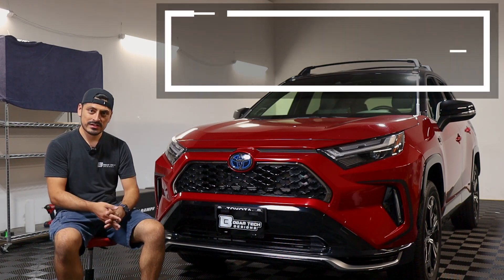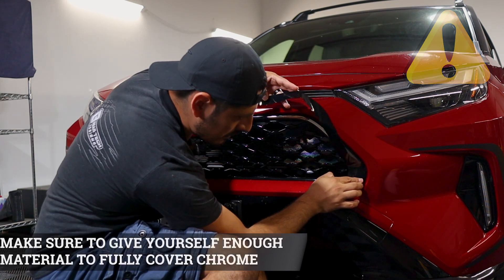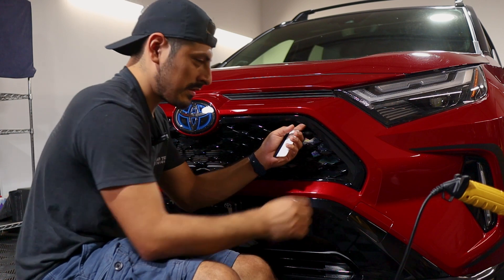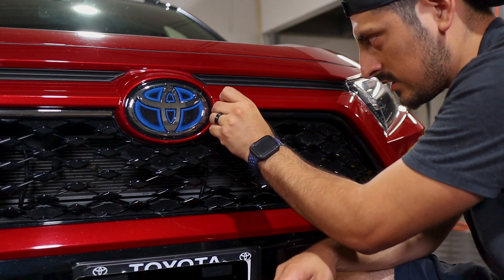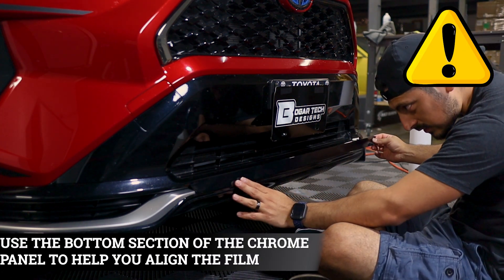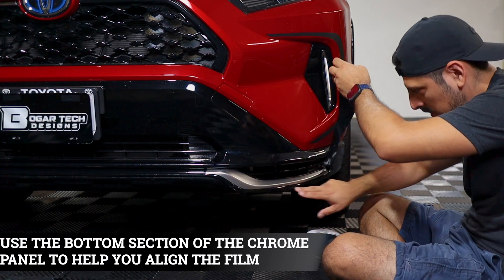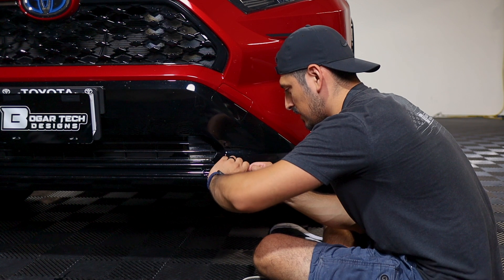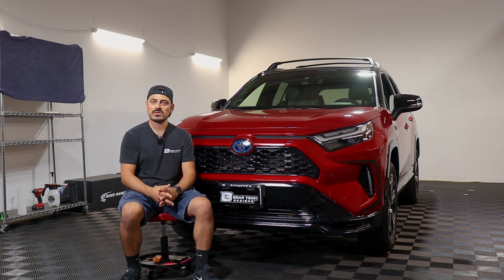2022 Toyota RAV4 Prime Front Grille Chrome Delete Install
Installing the Blackout Chrome Delete Precut kit, for the 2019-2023 Toyota Rav4 by Bogar Tech Designs. This is a detailed installation video tutorial that makes a visually huge impact on your car.

Timestamps
0:00 Intro
0:10 Before & After
0:34 Prep Panel
1:30 Piece #2
7:12 Piece #5
9:20 Piece #4
12:30 Post Heat
13:05 Outro